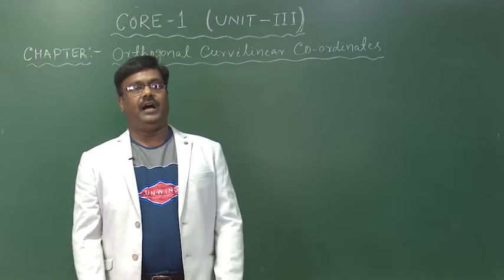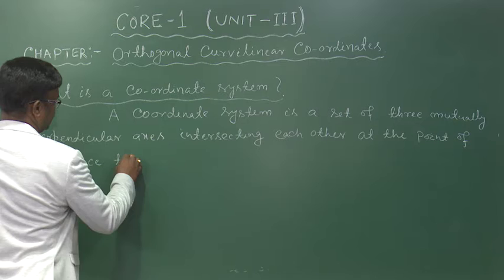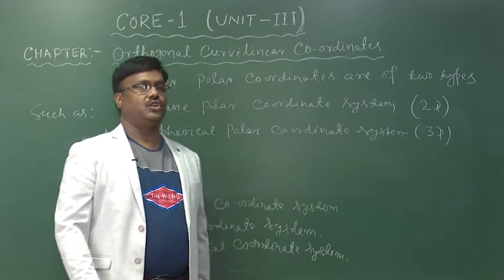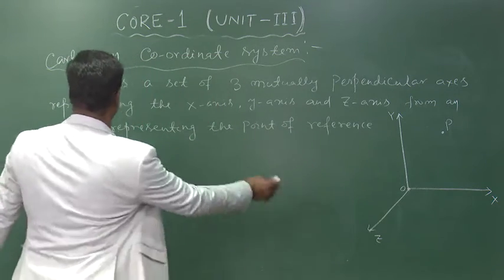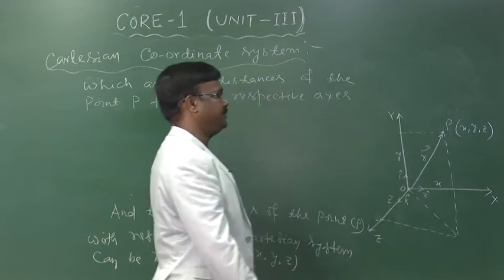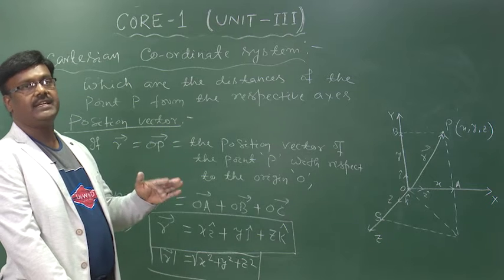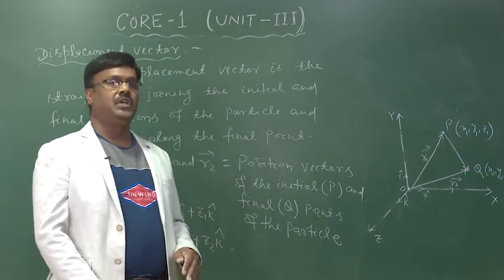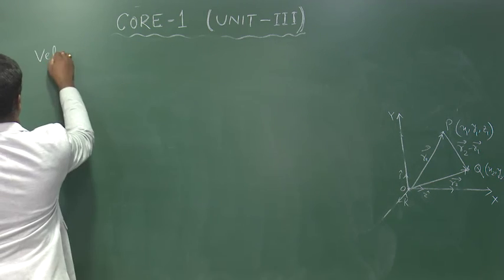L-25 || CARTESIAN CO-ORDINATE SYSTEM || MATHEMATICAL PHYSICS